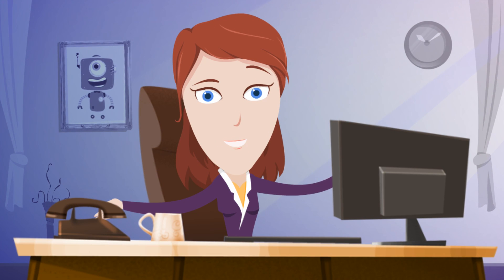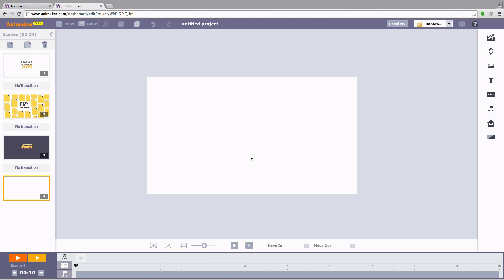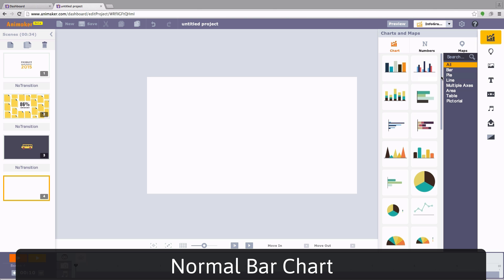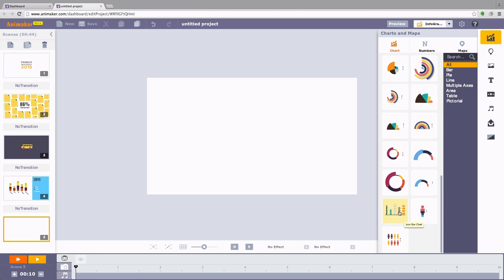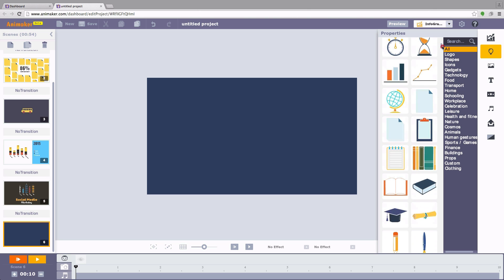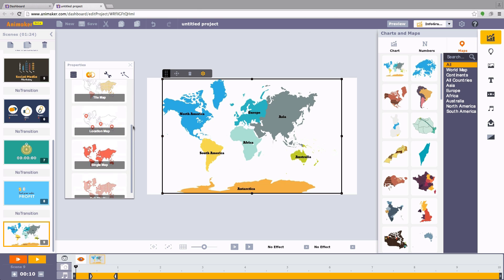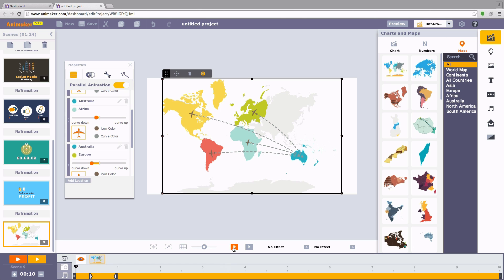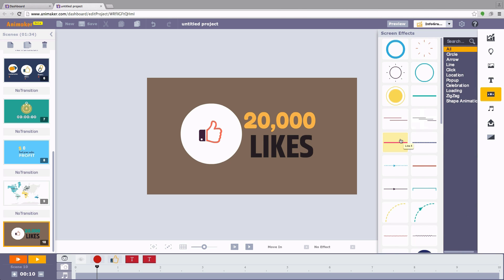How to Make Animated infographics - Animaker tutorial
Step by step tutorial to create Animated infographics using Animaker. Thumbnail of this video is created using,